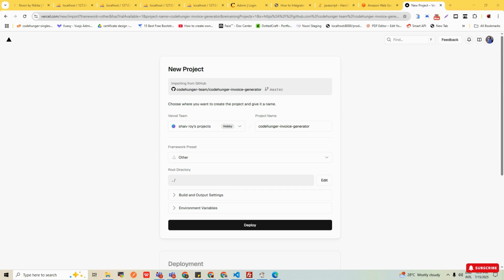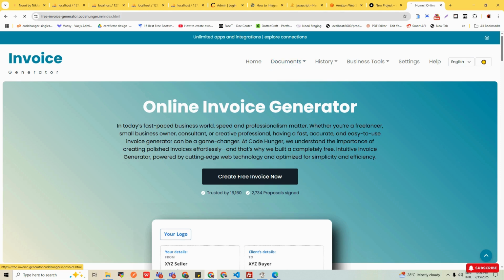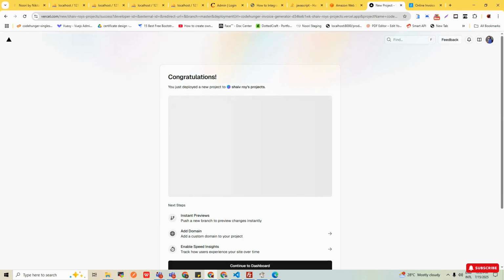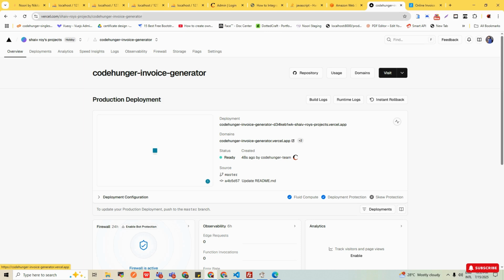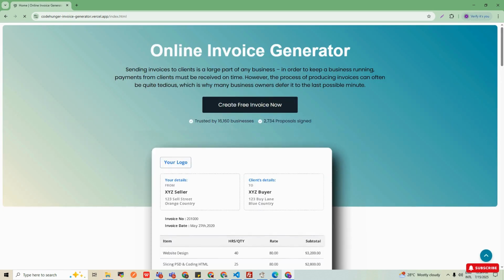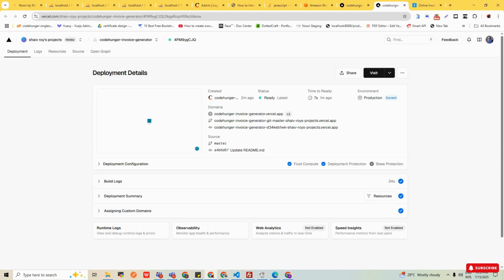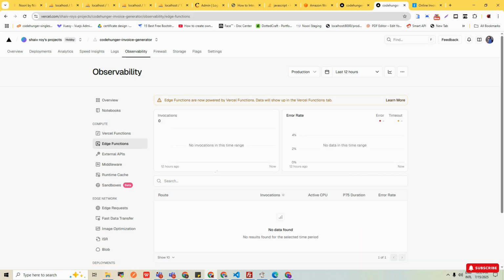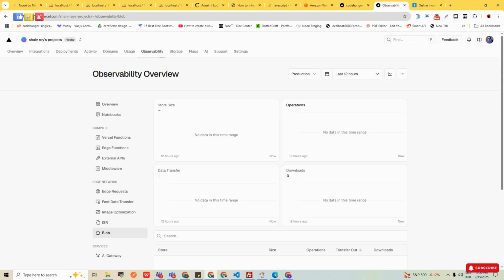How to Instantly Deploy Any Website with Vercel – No DevOps!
Want to put your website live without touching a server?

In this video, I show you how to deploy a complete website using Vercel — the fastest and easiest way to go from local code to a live site.

✅ Free hosting
✅ GitHub integration
✅ Works for React, Next.js, static HTML, and more
✅ No DevOps or manual setup needed

Perfect for developers, freelancers, and startups looking to ship fast!